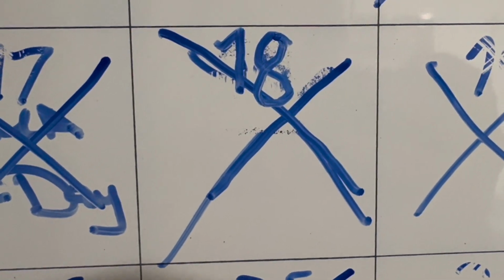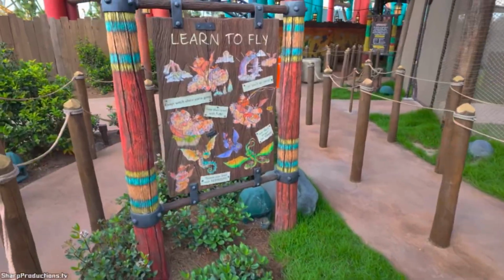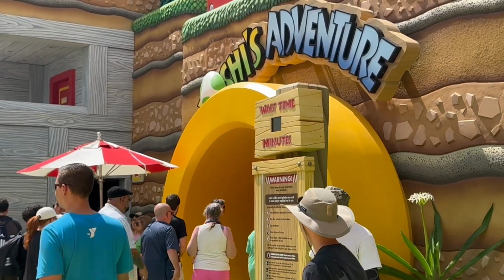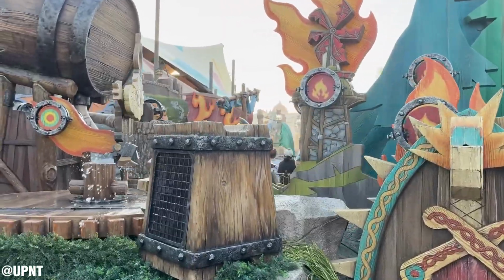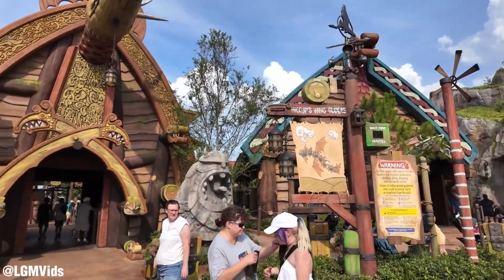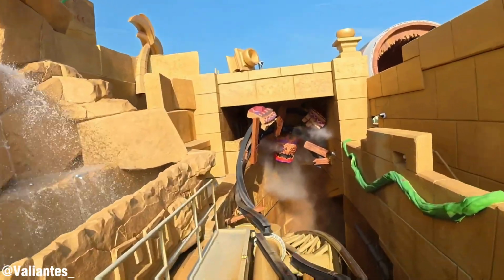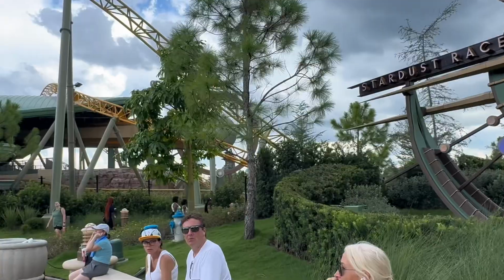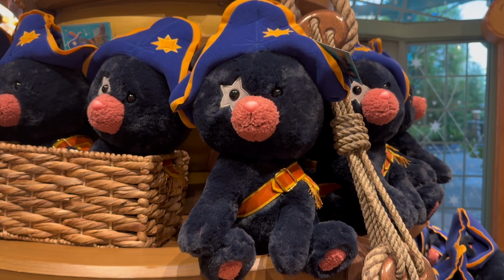I ranked epic universe attractions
My first long form theme park vid